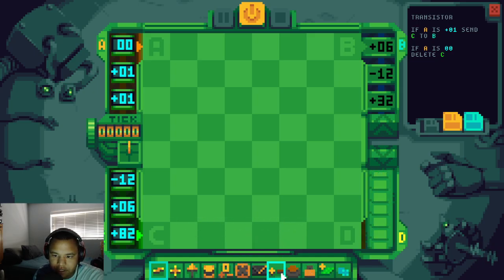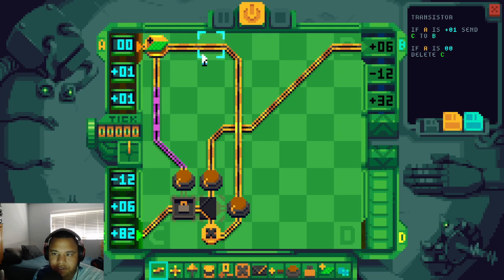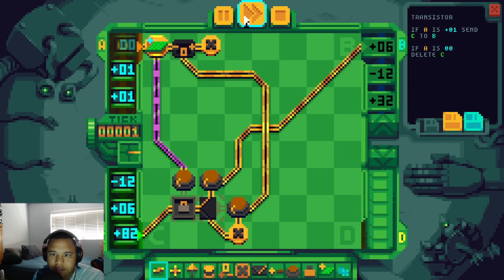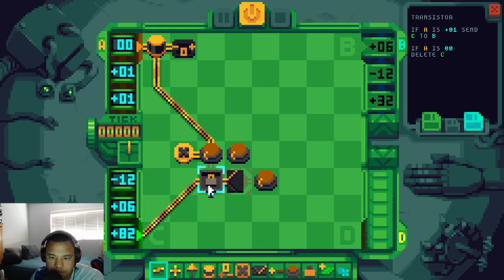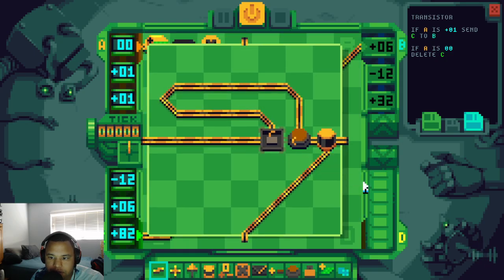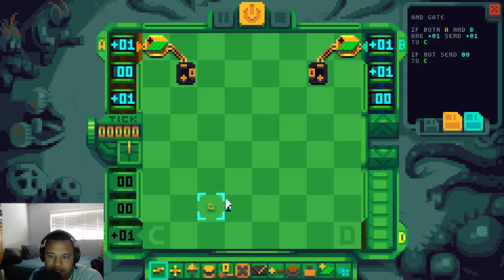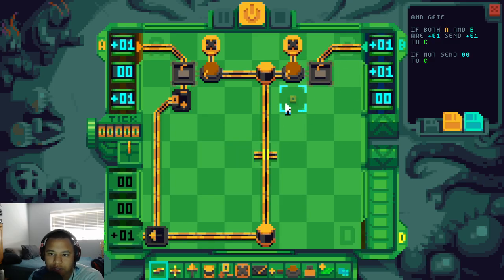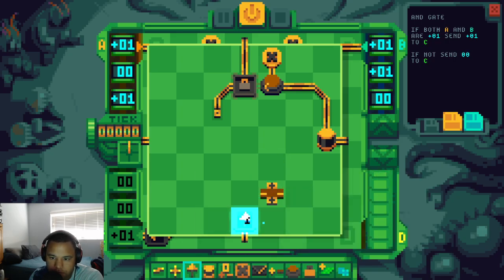Prime Mover Day 2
Second Video of me playing Prime Mover. I'm still not caught up to where I was the first time I played the game, but I'm making progress